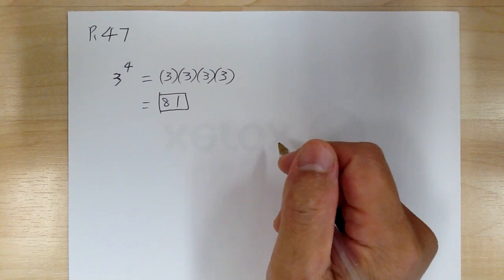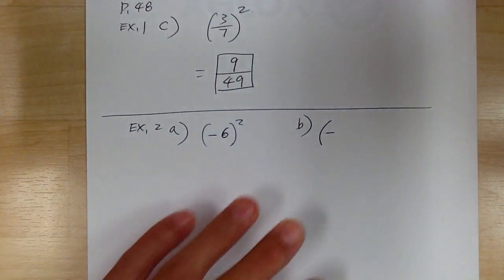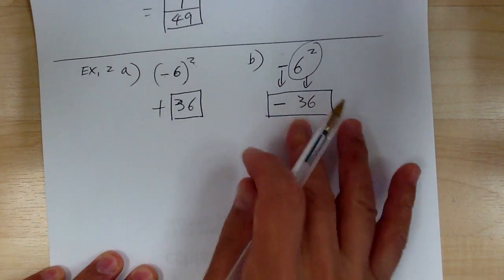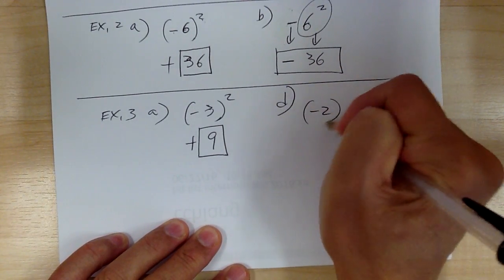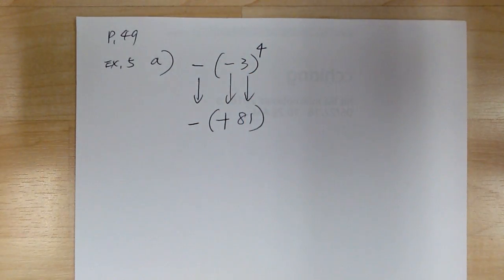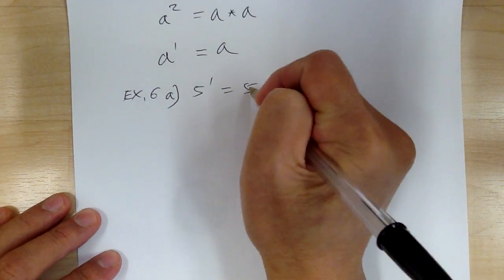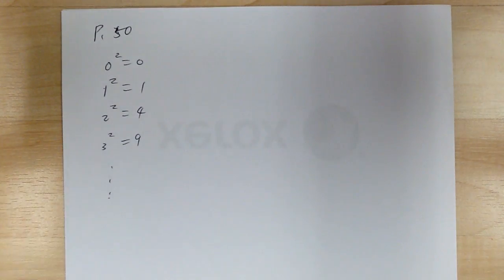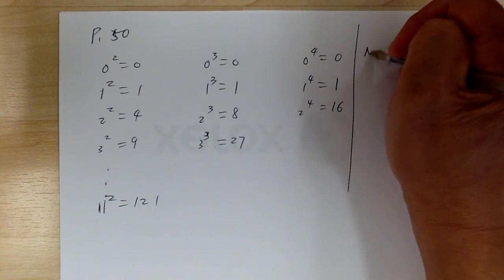Algebra 1 p.047